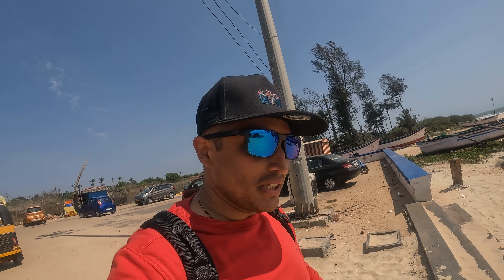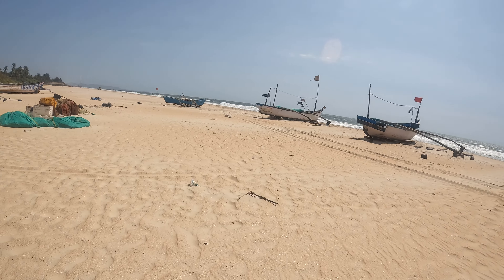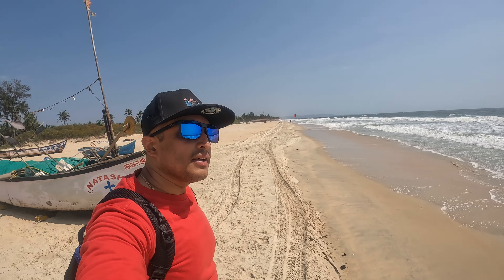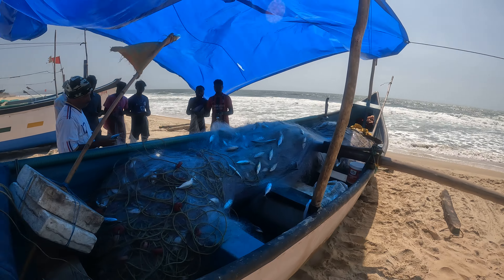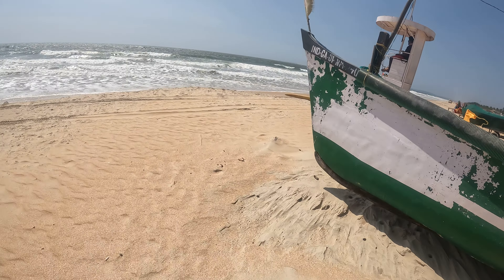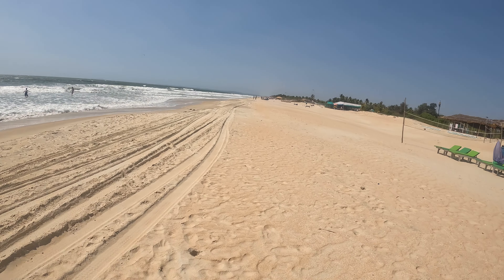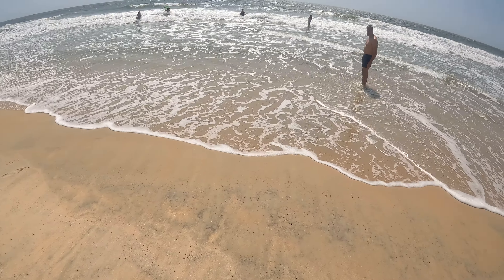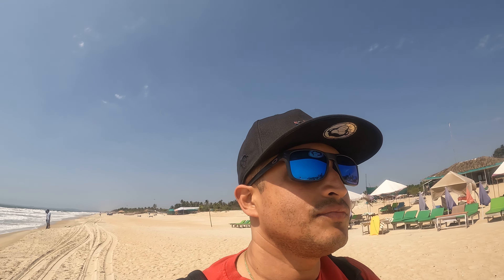TRINITY BEACH SOUTH GOA | BEST BEACH IN SOUTH GOA | BENAULIM BEACH 2023 | GOA BEACHES TO VISIT 2023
Ive been visiting Trinity Beach in South Goa just close to Benaulim Beach since a while now and i must say this is the best beach ive been to in Goa.

Its well maintained and clean and has the whitest sand you can get.